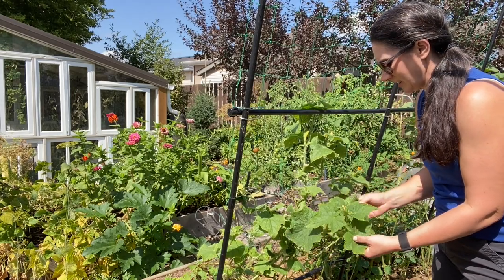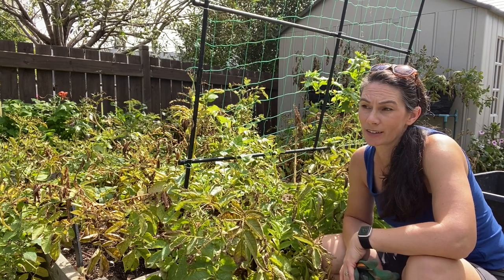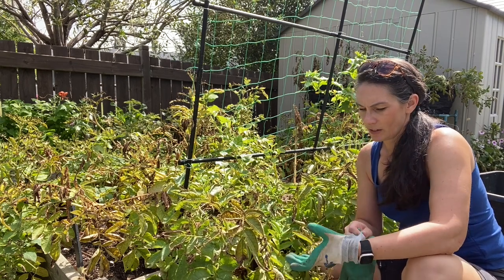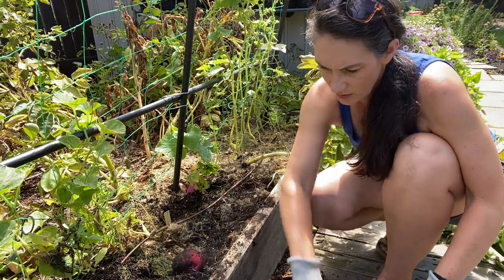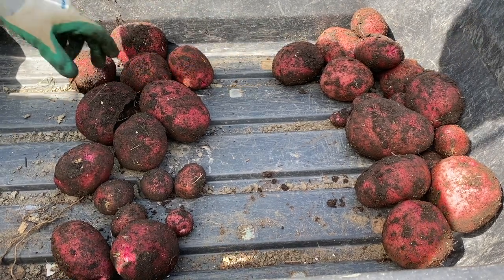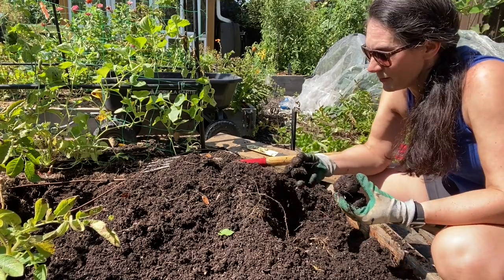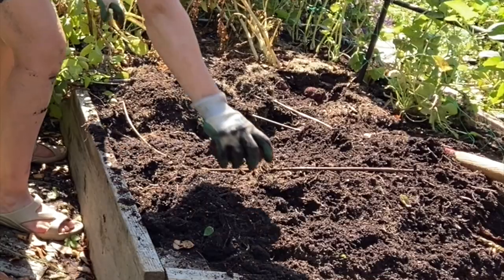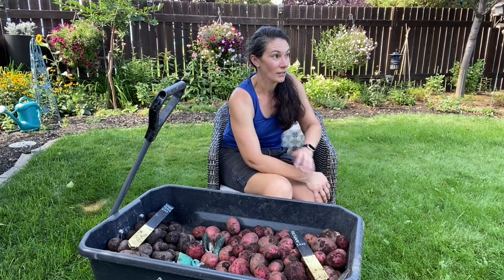Potato Harvest, Change of Plans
About 2 months ago I removed the flowers from some of my potato plants to see if that would affect the yields. Today I am going to find out.
I find signs of mouse or vile damage in my potato crop. I will talk to you about how removing the plants can deter rodents from your garden.